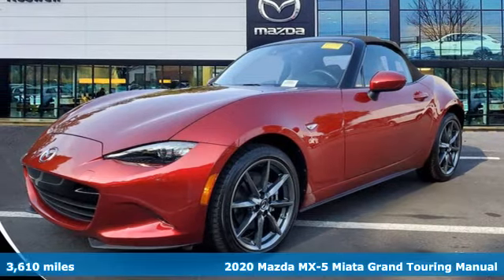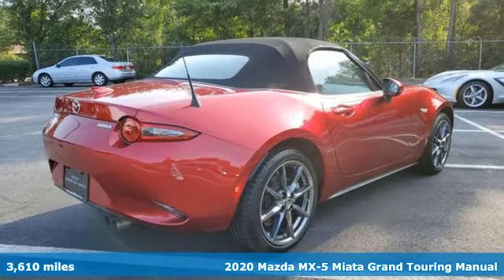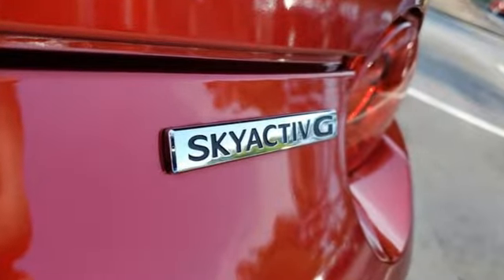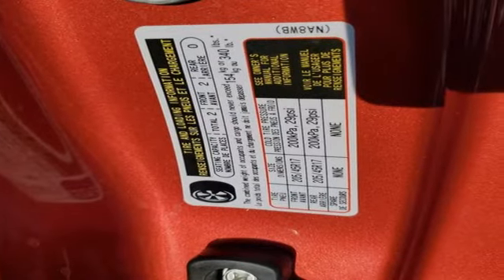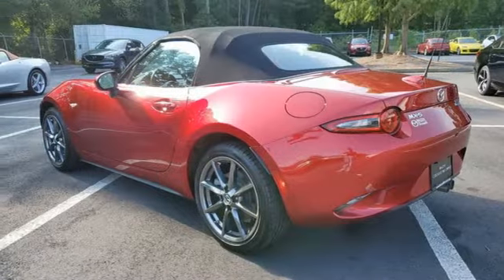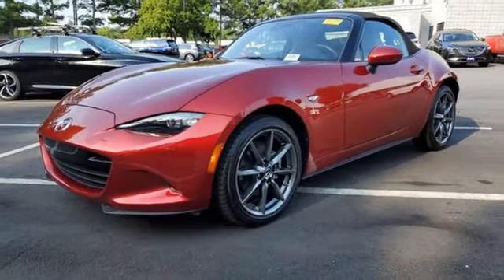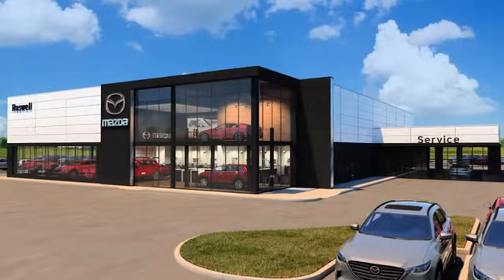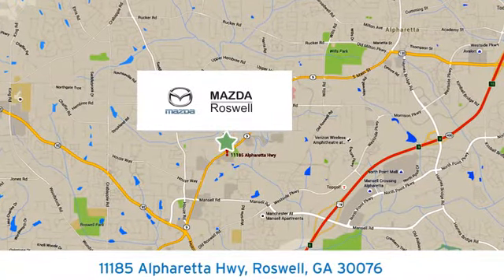Used 2020 Mazda MX-5 Miata Roswell GA Atlanta, GA 9746P - SOLD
Year: 2020
Make: Mazda
Model: MX-5 Miata
Trim: Grand Touring
Engine: 2.0L 4-Cylinder DOHC 16V
Transmission: 6-Speed Manual
Color: Red
Interior: Tan
Mileage: 3610
Stock #: 9746P
VIN: JM1NDAD74L0415088
Certified. CARFAX One-Owner. Clean CARFAX.brbr$299 Decontamination Fee. Soul Red Crystal Metallic 2020 Mazda MX-5 Miata Grand Touring RWD 26/34 City/Highway MPGbrbrbrMazda Certified Pre-Owned Details:brbr * Limited Warranty: 12 Month/12,000 Mile (whichever comes first) after new car warranty expires or from certified purchase datebr * Powertrain Limited Warranty: 84 Month/100,000 Mile (whichever comes first) from original in-service datebr * 160 Point Inspectionbr * Transferable Warrantybr * Roadside Assistancebr * Warranty Deductible: $0br * Includes Autocheck Vehicle History Report with 3 Year Buyback Protectionbr * Vehicle History

Address:
11185 Alpharetta Hwy